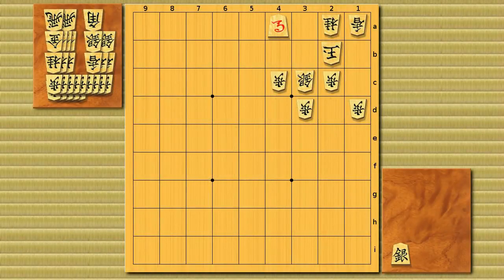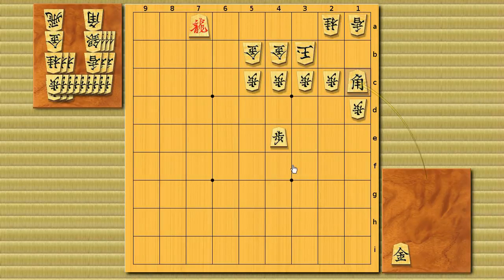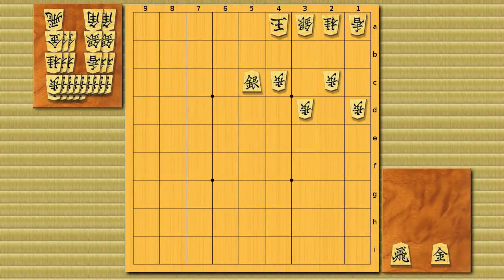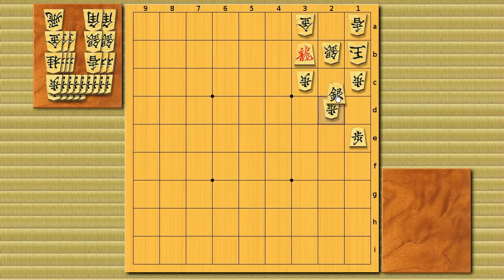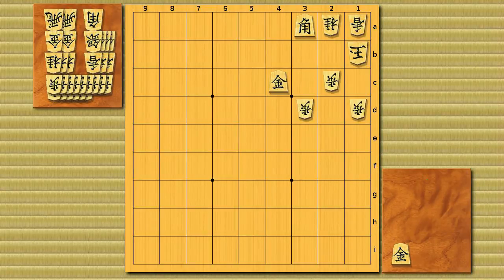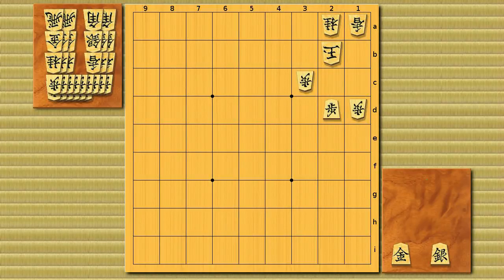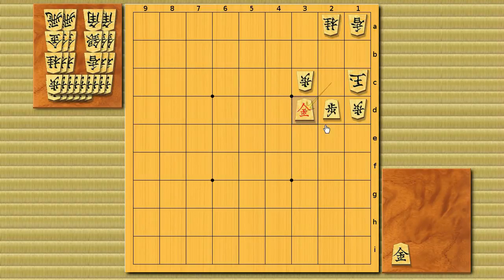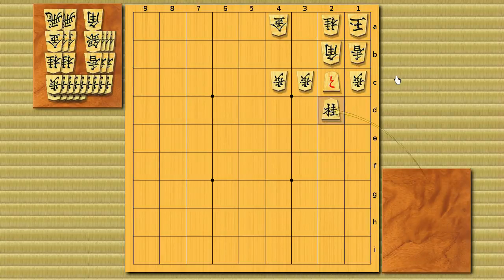Shogi Exercise #21 - Brinkmate Problems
Let's learn endgame tacitics with these brinkmate problems.